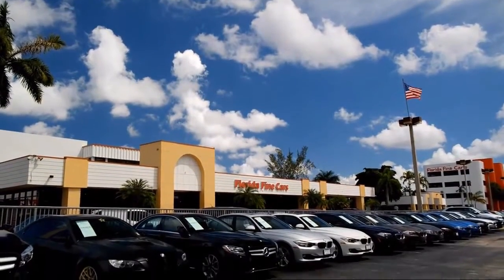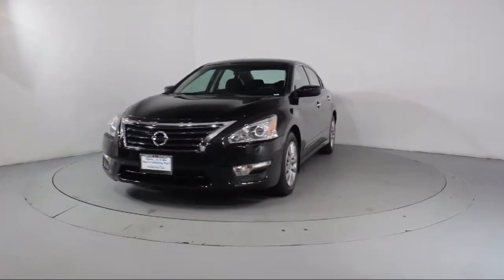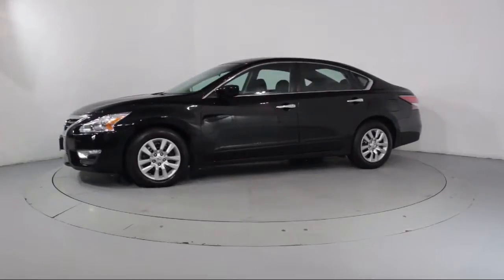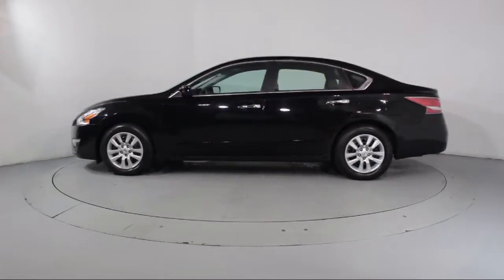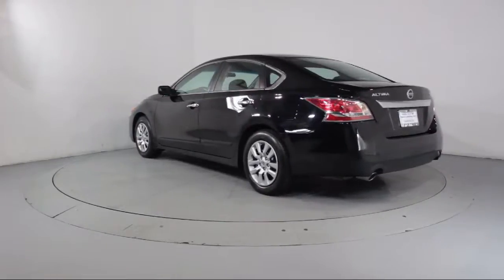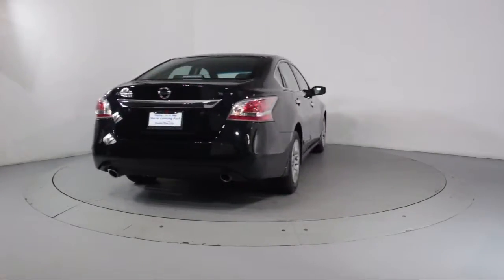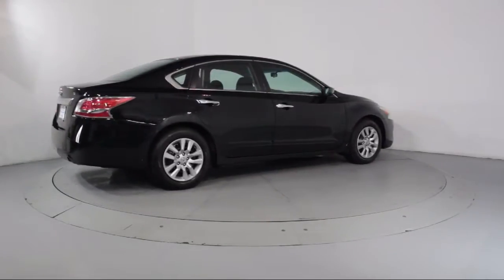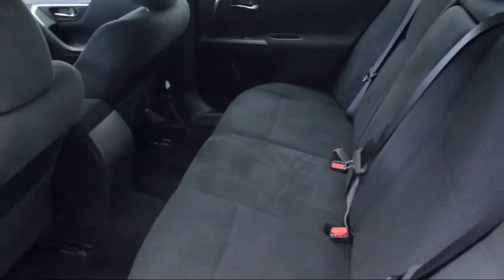2015 Nissan Altima Sedan 2.5 S For sale in Miami Fort Lauderdale Hollywood West Palm Beach - Flor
2015 Nissan Altima Sedan 2.5 S Stock Number: 89550 Vin:1N4AL3AP1FC143948.